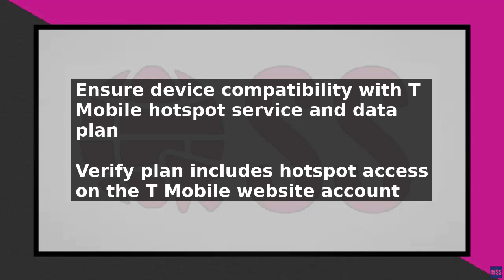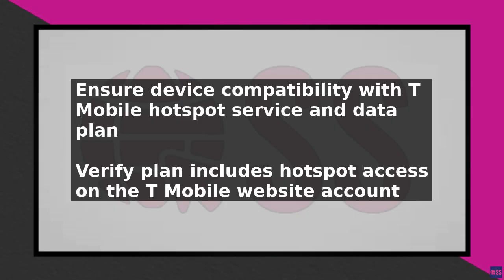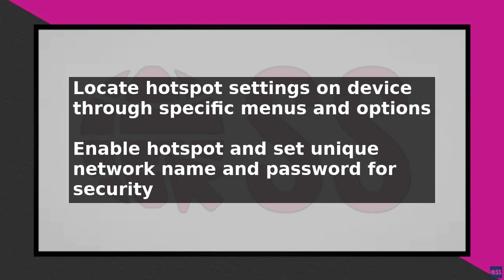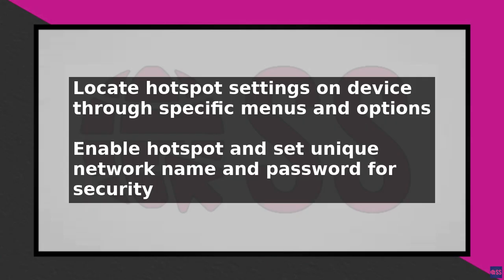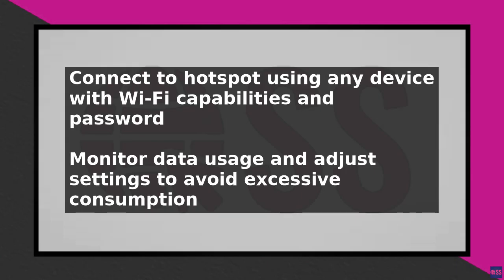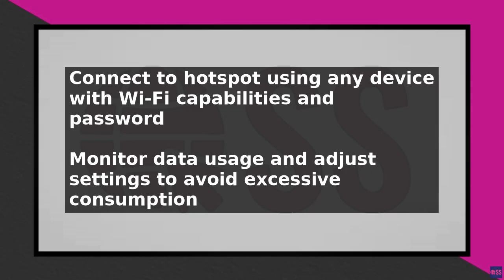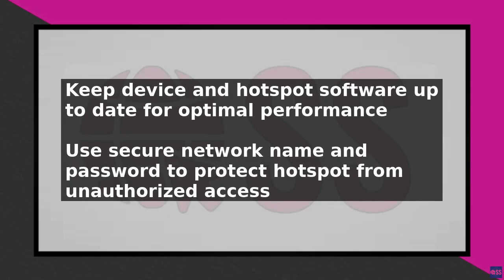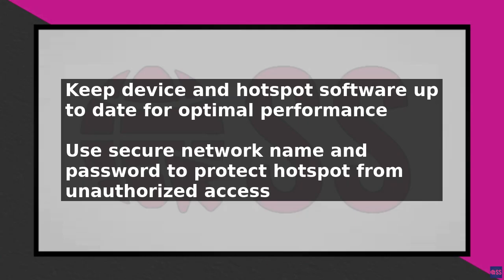How To Activate T Mobile Hotspot (2025)